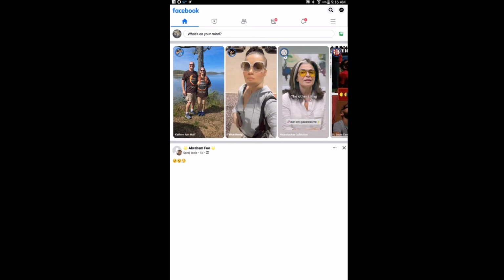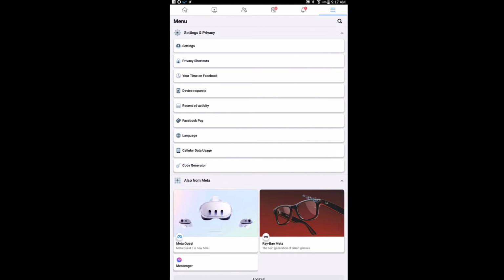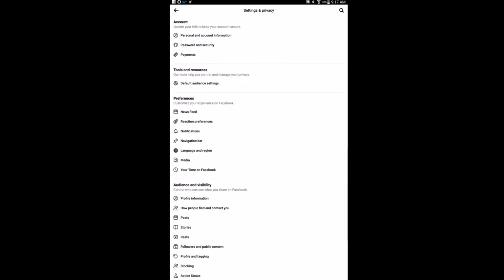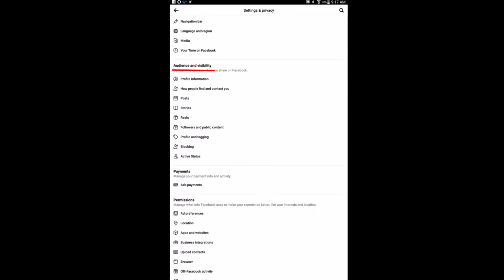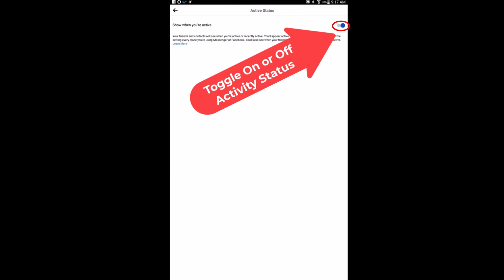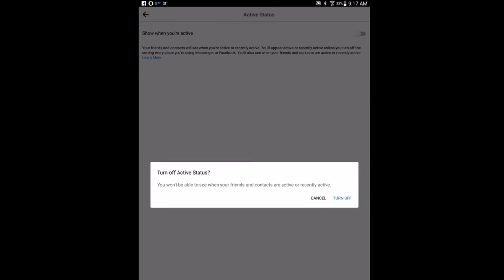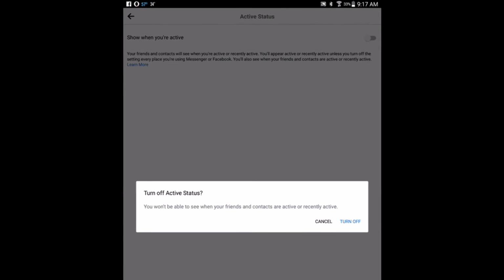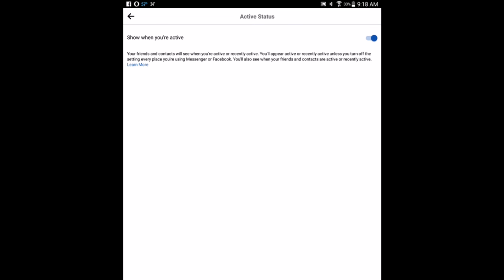How To Turn On Or Off Your Activity Status On The Facebook App | Android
Stay in Control: Managing Your Activity Status on Facebook (Android Tutorial)

Learn how to take control of your online presence on the Facebook app using an Android device with our comprehensive tutorial. Whether you want to stay visible and connected or prefer to maintain privacy, we'll guide you through the steps to enable or disable your activity status on Facebook. Take charge of your social media experience and optimize your Facebook settings on Android today!

Simple Steps
1. Open The Facebook app.
2. Tap on the "3 Bar Menu" at the top right.
3. Tap on "Settings".
4. Scroll down to the "Audience and Visibility" section and tap on "Activity Status".
5 Toggle on or off activity status.

Chapters
0:00 How To Turn On Or Off Activity Status On The Facebook App On Android
0:18 Open The Facebook App
0:30 Tap On The 3 Bar Menu
0:40 Tap On Settings
0:55 Tap On Activity Status
1:05 Toggle On Or Off Activity Status